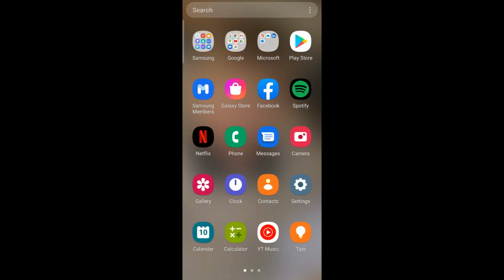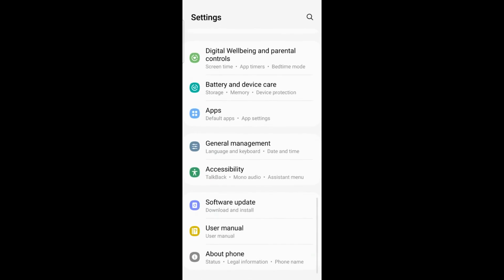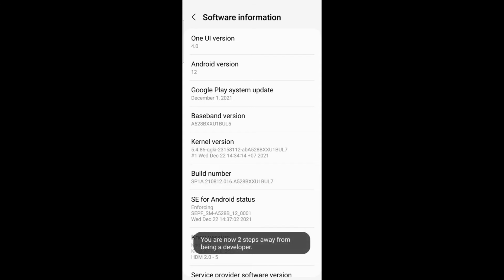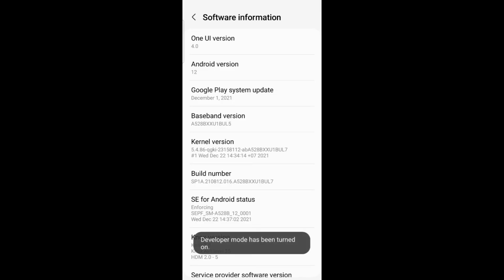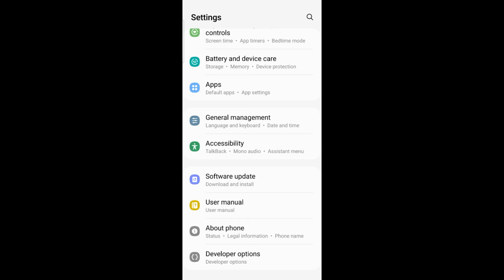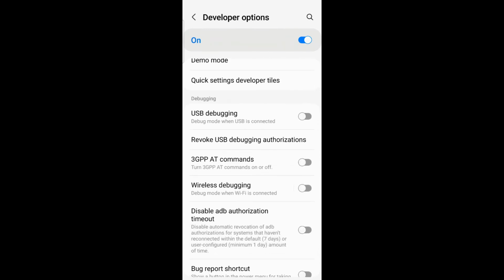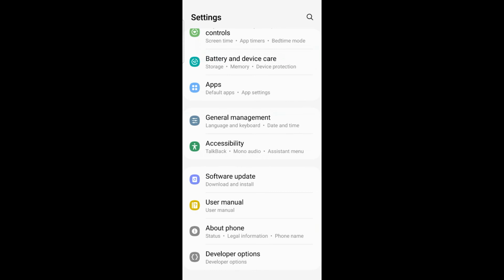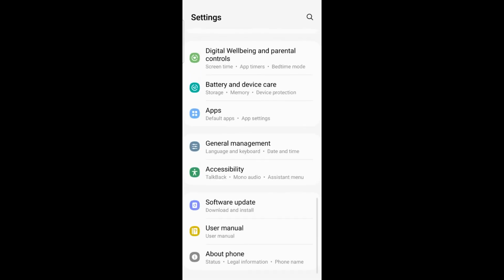Samsung Galaxy A52S USB Debugging | How to Enable USB Debugging Android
How to enable usb debugging on Samusng Galaxy A52S.
Enabling developer options and usb debugging on every Samsung ie android phone it's quite similar. If you have different  model don't worry just follow the steps and you will find solution.